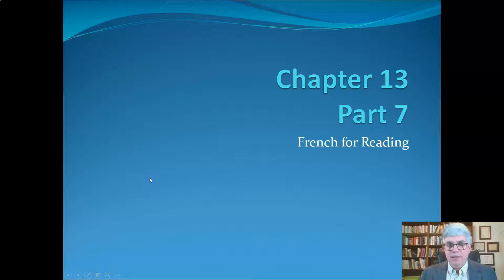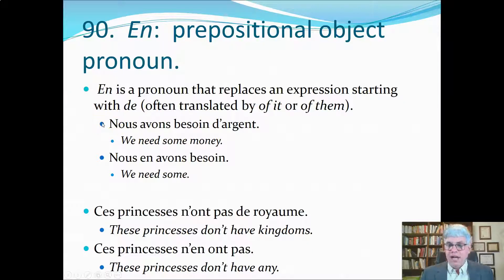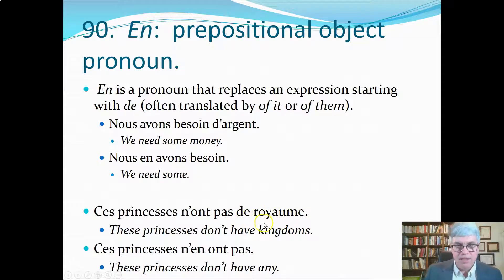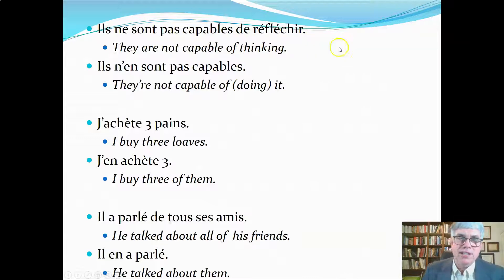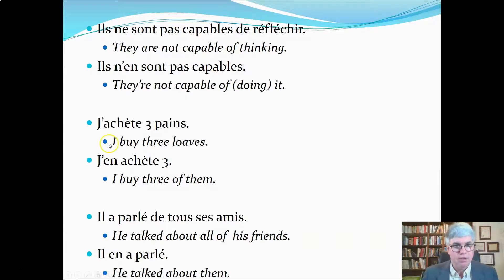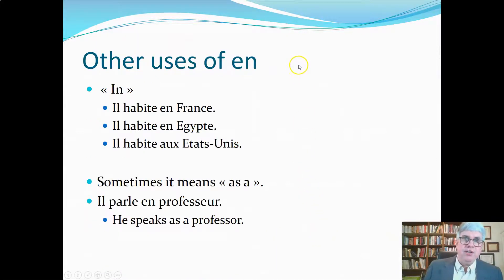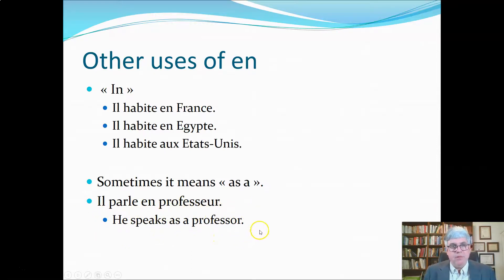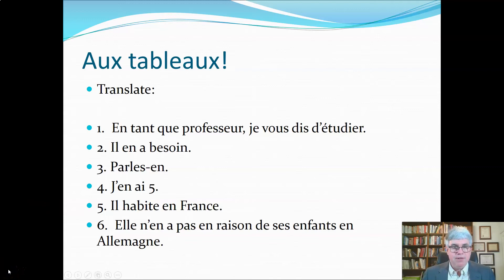Chap 13 Part 7 French for Reading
This is part of a series of videos covering Chapter 13 of French for Reading by Sandberg and Tatham. The PowerPoint can be downloaded here:

The playlists for lectures and exercises for each chapter of French for Reading can be found on my YouTube homepage